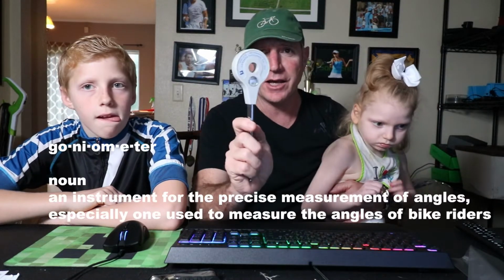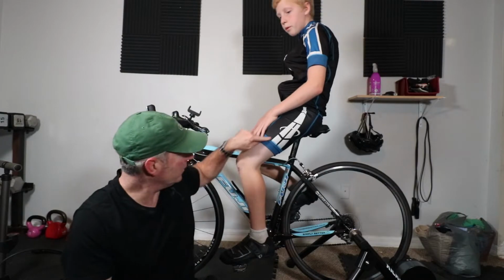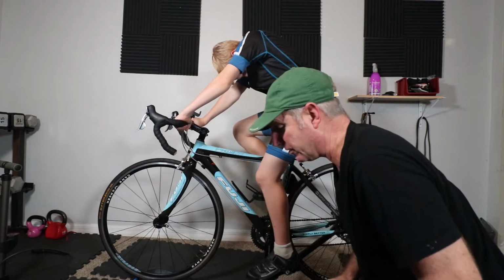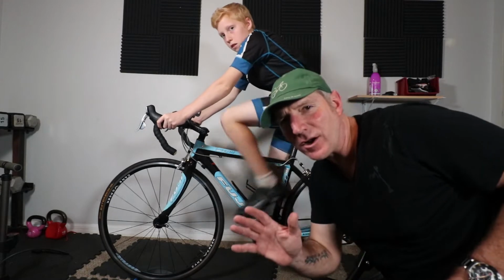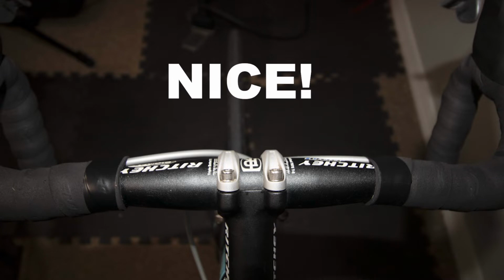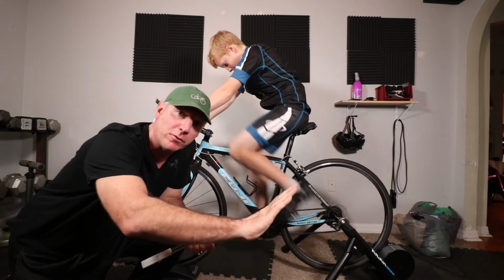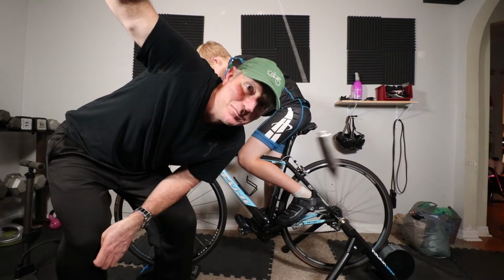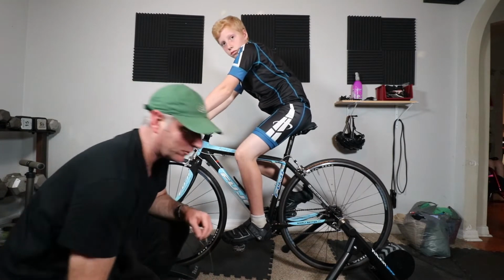How To Get a Proper Bike Fit at Home - with Max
Getting a proper bike fit can help with comfort and efficiency.  It's very important to help prevent injury and to help you ride longer.  Today Maximus Pisani and I walk you through the process of fitting yourself on your road bike.  This can also translate to other bikes as well!